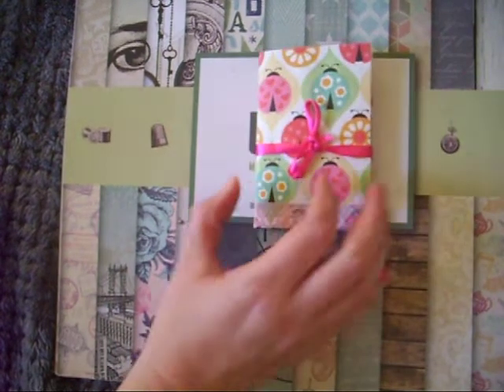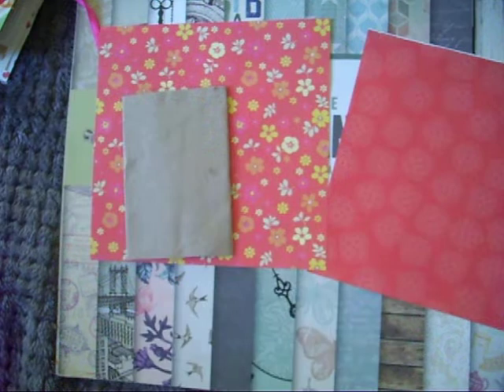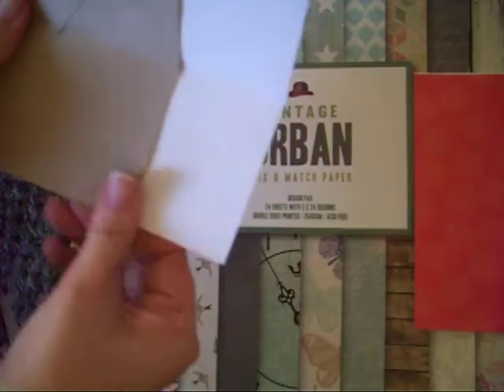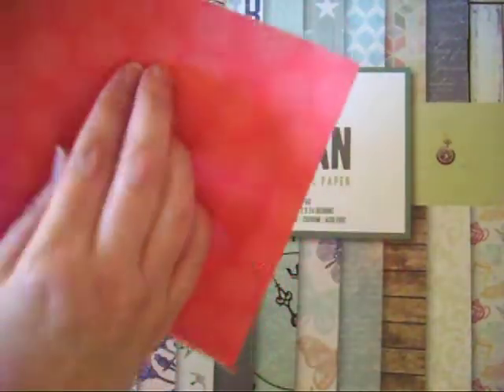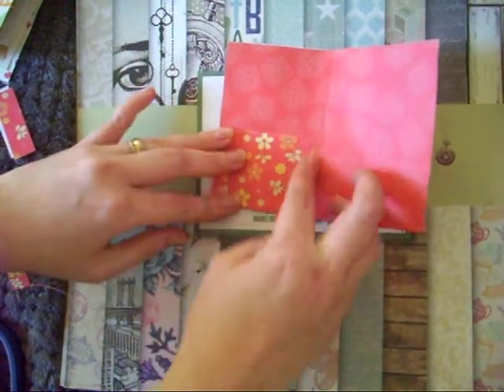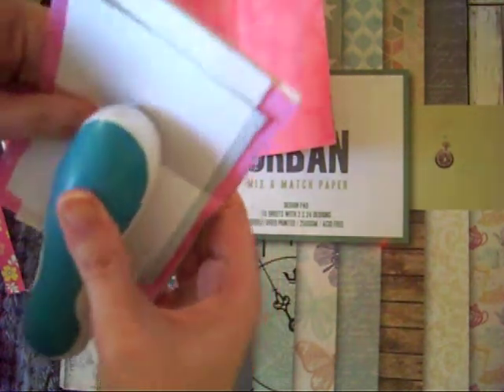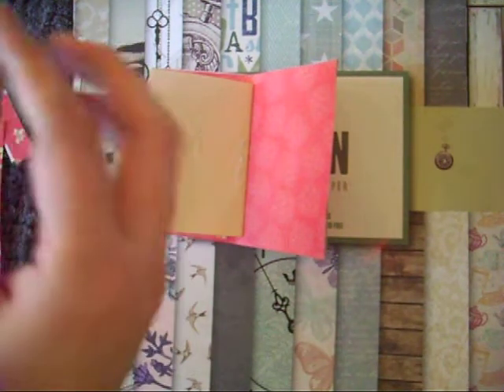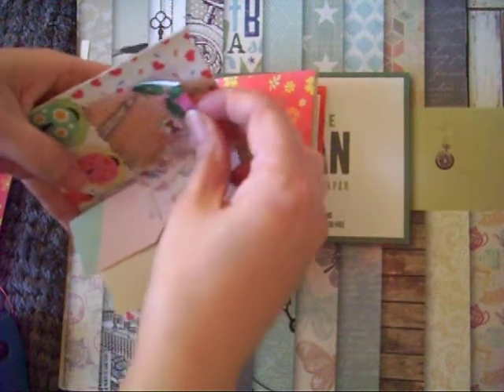Quick & easy craft (1): Tiny notebook from a toilet roll.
Hi, Join me while I show you how I made a cute tiny notebook from the inner of a toilet & some scrap papers. I'm going to be doing more quick & easy crafts, so please keep checking back to see what I've made out of household rubbish. Thanks!
I'd love to use your free printable or planner kit/stickers or products in a plan with me or haul vid or junk journal vid! Please contact my to set this up: